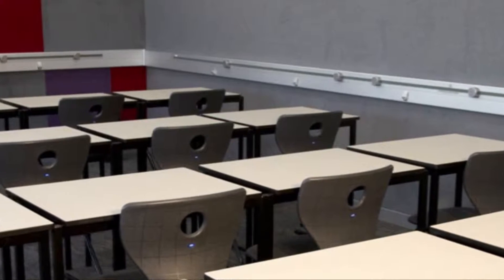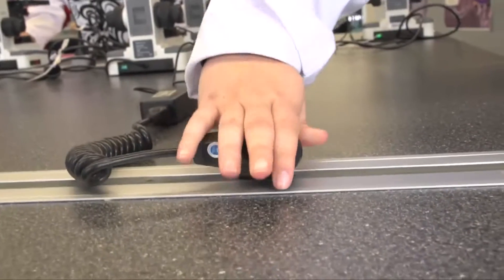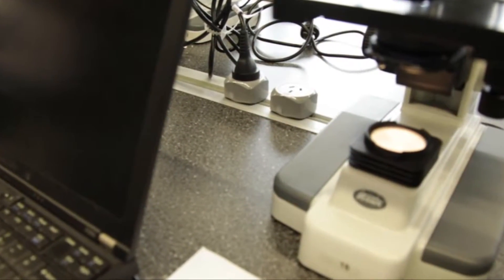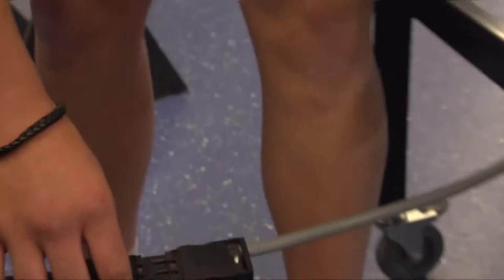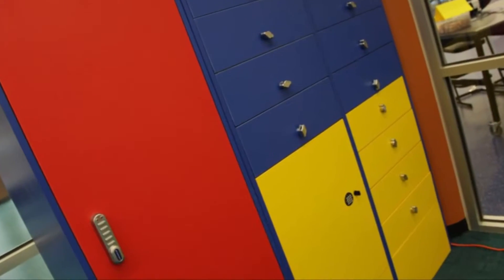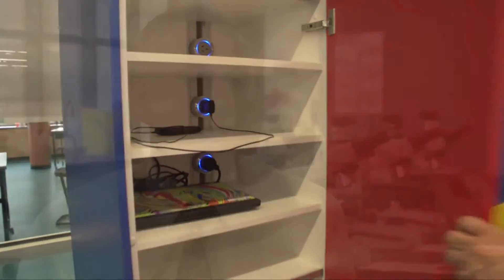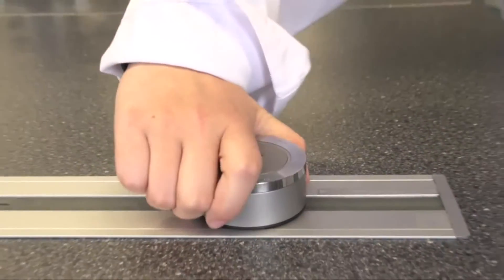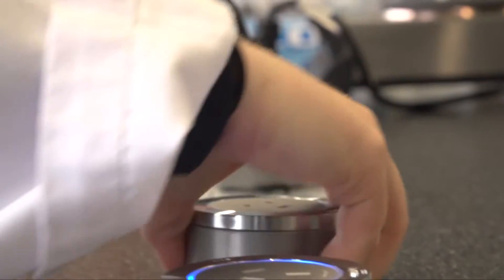Biq Innovations at John Monash Science School features on Today's Schools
Biq Innovations created a solution to the power issues at John Monash Science School. With all students needing to be plugged in, a solution that didn't involved power boards and cables was needed. Special tables were created along with charging cabinets so that all students can be plugged in and ready to learn.